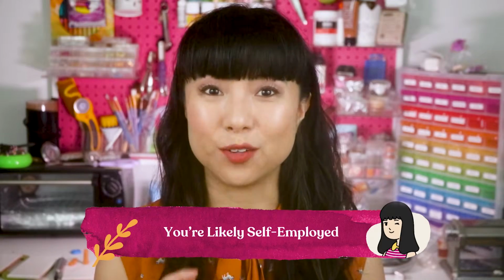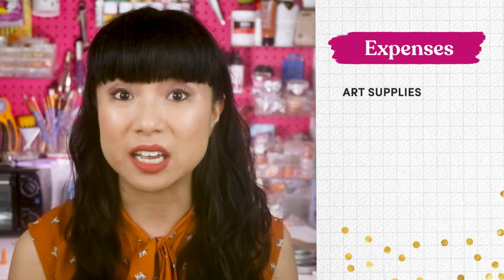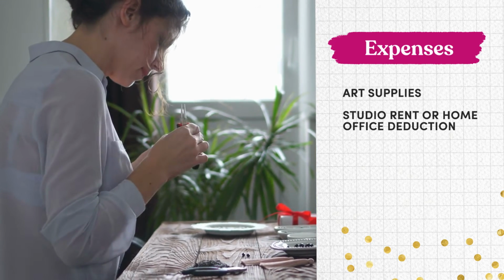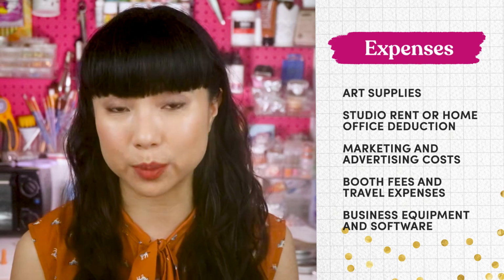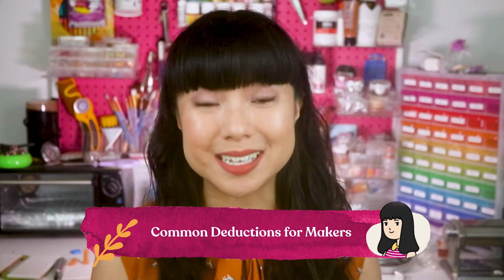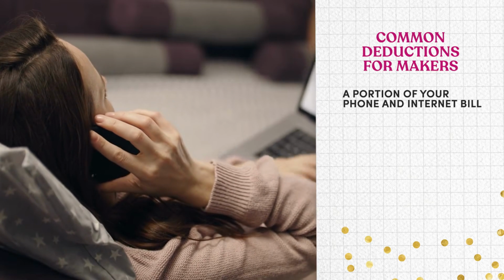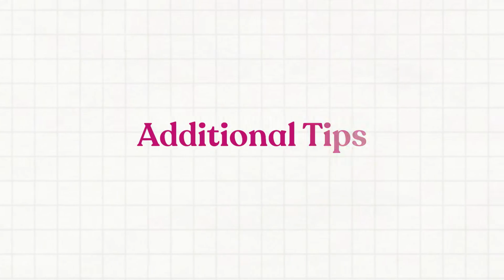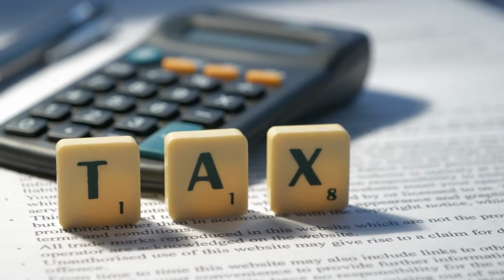Tax Essentials for Makers Selling Products Online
Hate dealing with taxes and numbers for your handmade business?

In this video, Mei will break down all the tax essentials makers like yourself should consider when selling your products online.

Let’s delve into the following:
 • How to track your cash flow for your business
 • The common tax deductions you can claim as a handmade business owner
 • Some tips on how to DIY your taxes minus the hassle

If you’re the type of business owner who feels frustrated come tax season, then this video is for you. Doing your taxes won’t be as dreadful as it once was.

Timestamps
00:00 Introduction, why I made this video
00:26 The business side of life
01:11 Understanding self-employment
01:29 Track your cash flow
03:15 Common deductions for makers
04:00 Tips on DIY-ing your taxes

Is It Time to Quit? The Art of Saying Goodbye